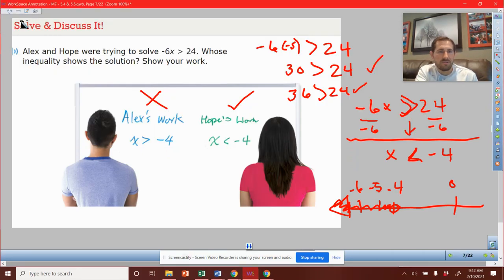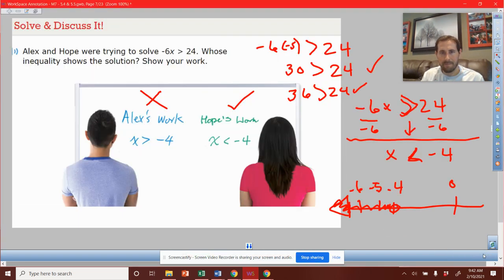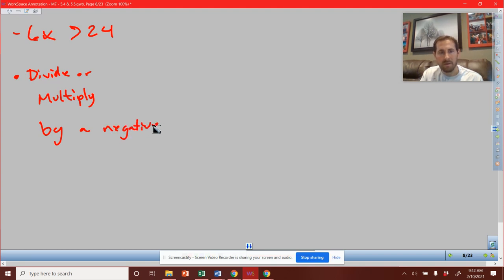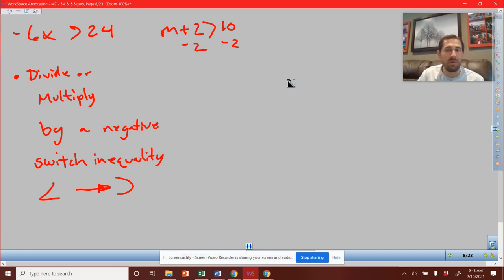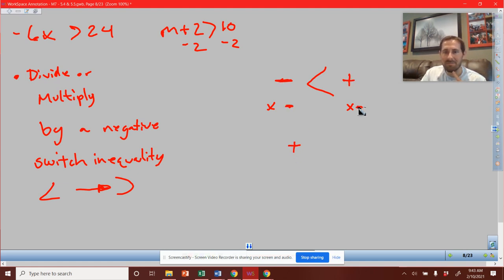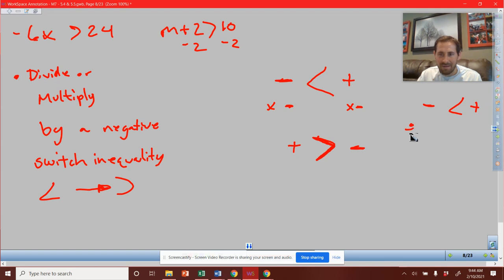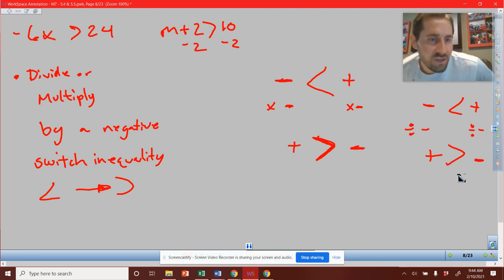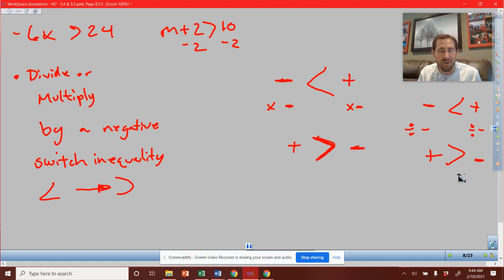M7: 5.4&5.5 (Solve it #2) continued